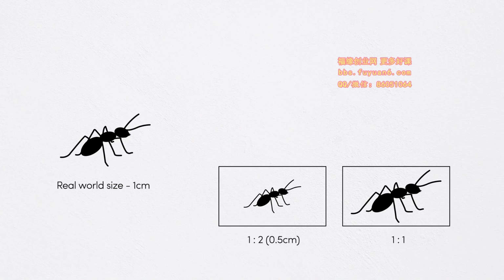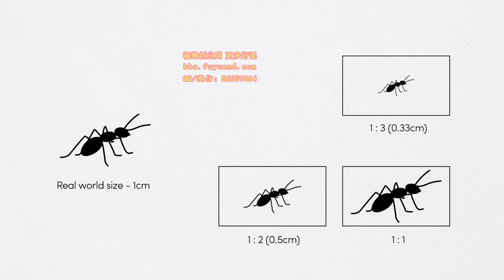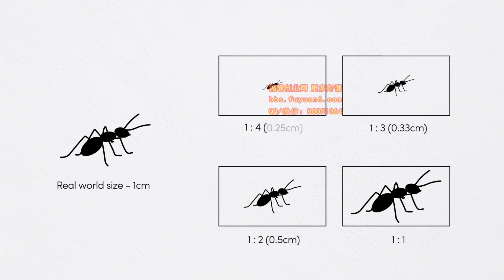3 Day 3 Lenses